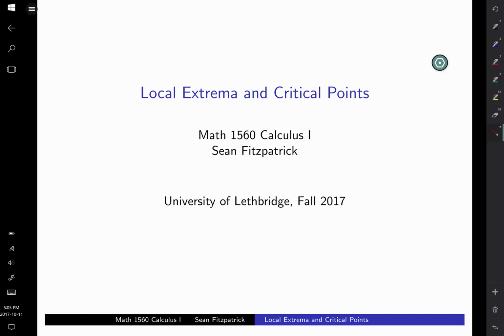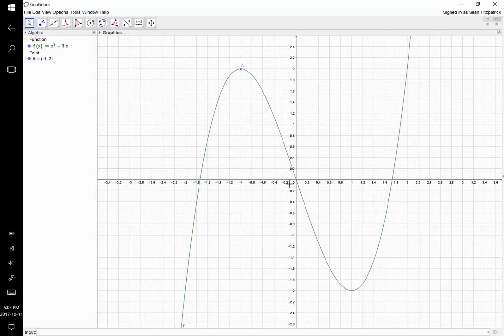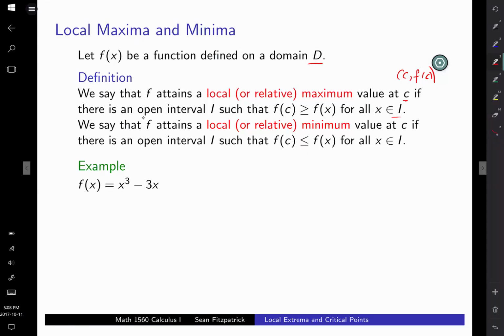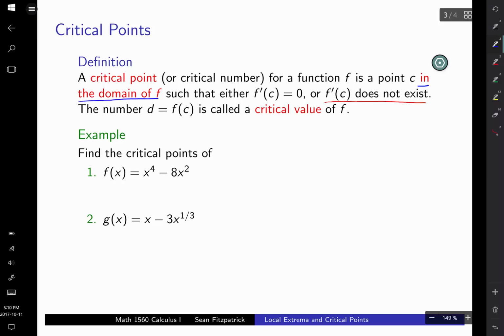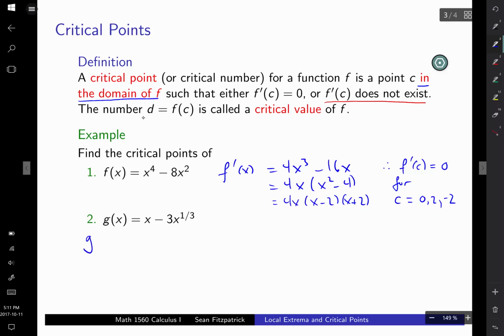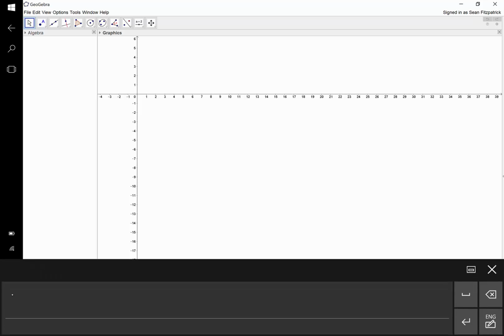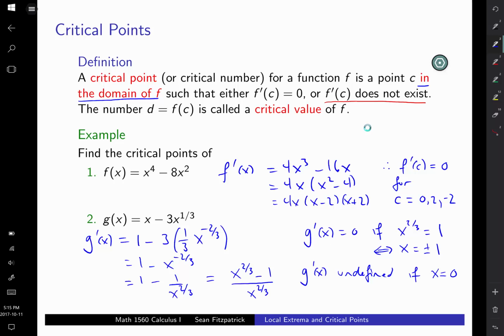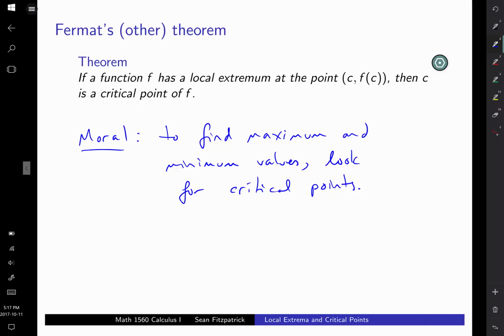Local Extrema and Critical Points